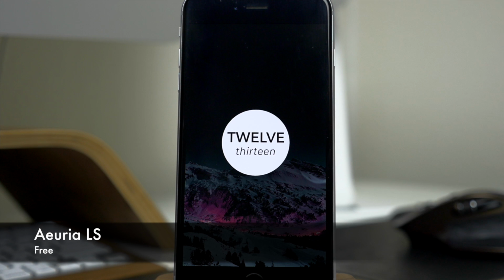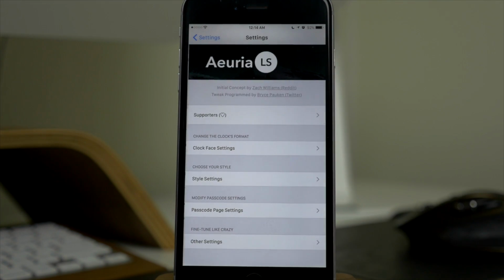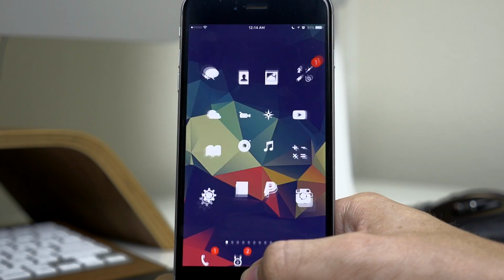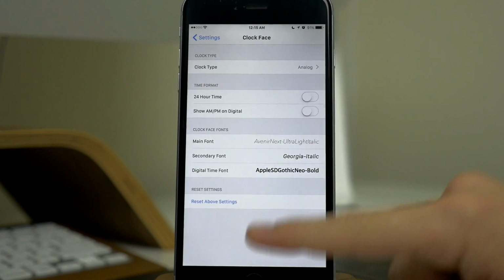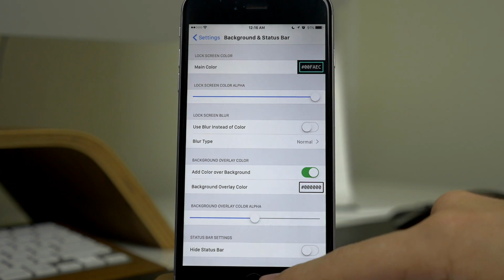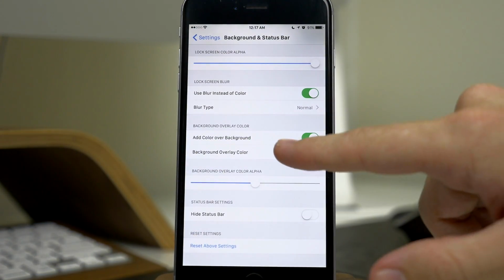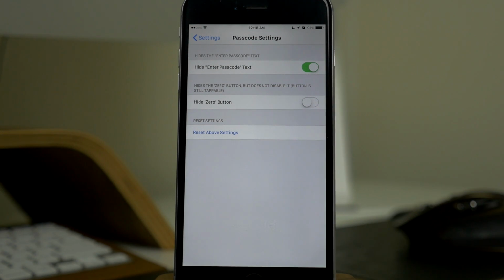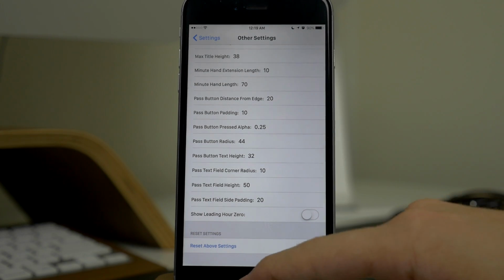Aeuria LS brings you a awesome new Lock screen - iPhone Hacks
If your'e looking for a new lock screen, look no further. This one is great and it's free! Check it out!